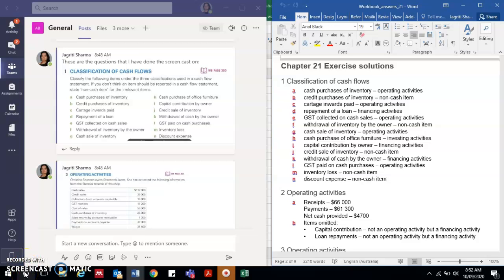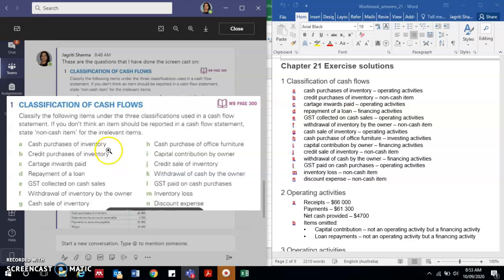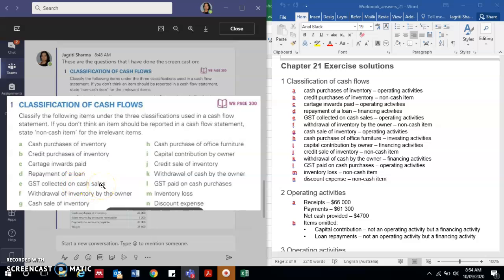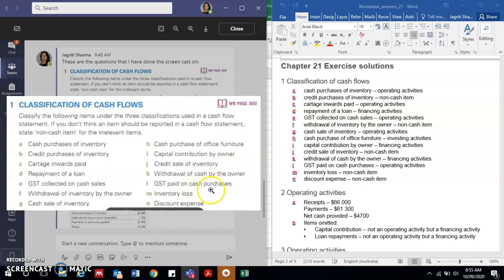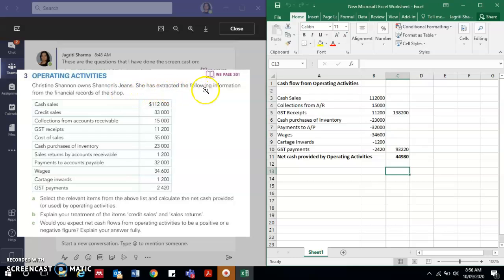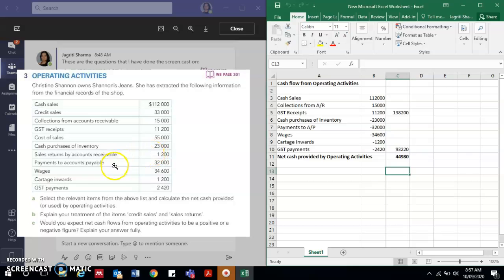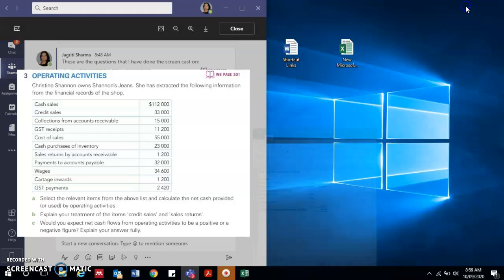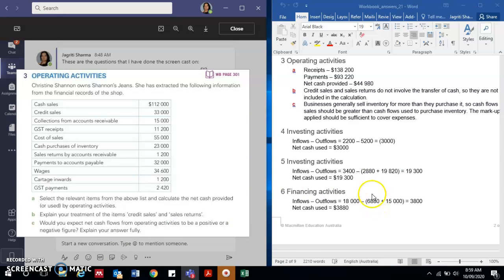Accounting Unit 2: Cash Flow Statements Examples